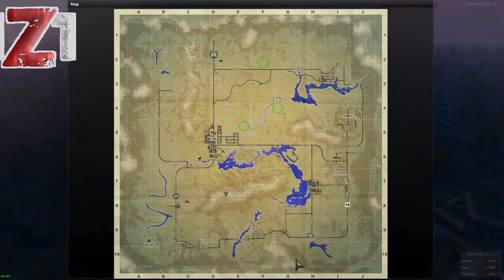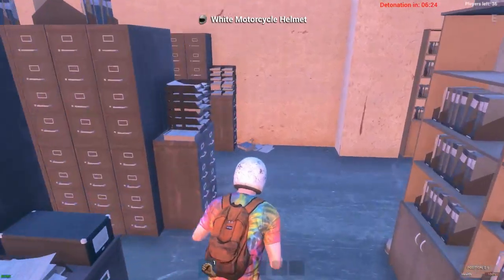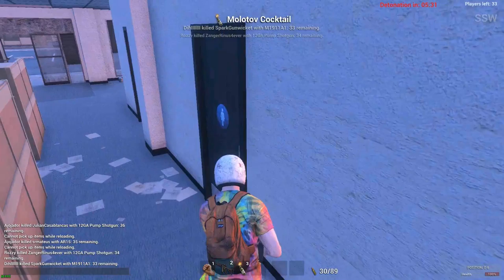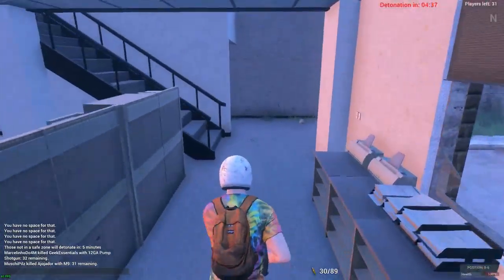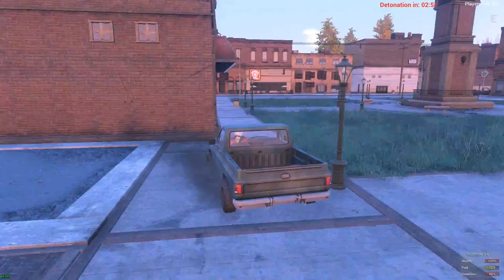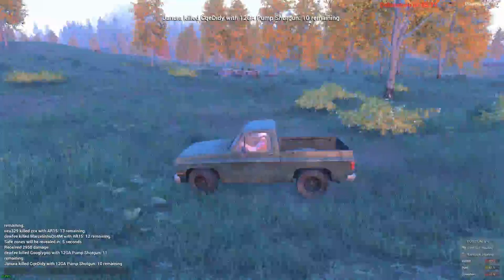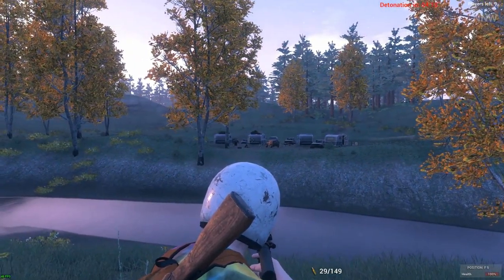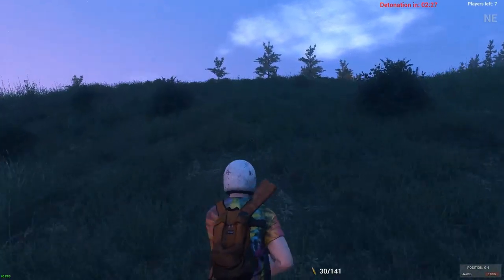H1Z1 Ignition Game #2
Hello everybody, AquaGear here! In today's video we play a game of H1Z1 ignition!

Links!

Q&A! (Suggest Questions)

- This is a family friendly channel,  I am also a christian :)

- Chrono Cross